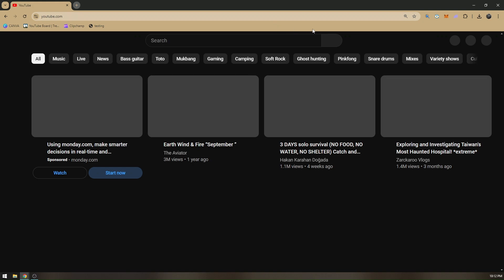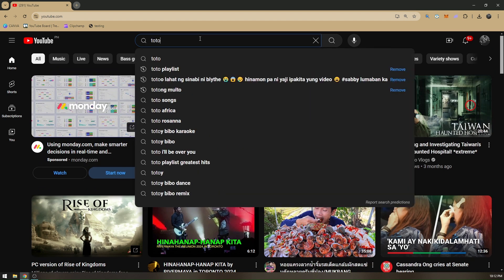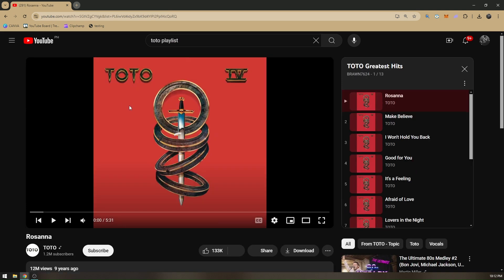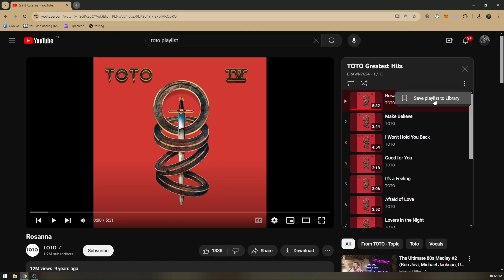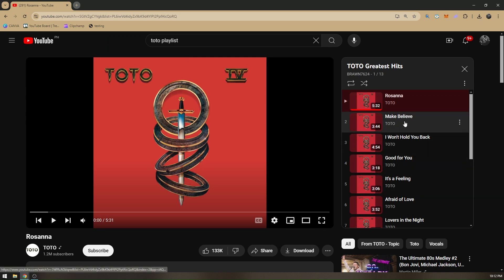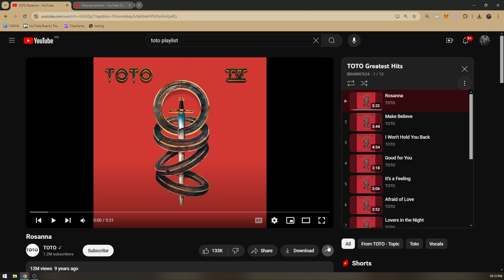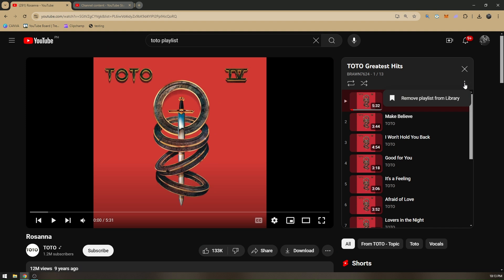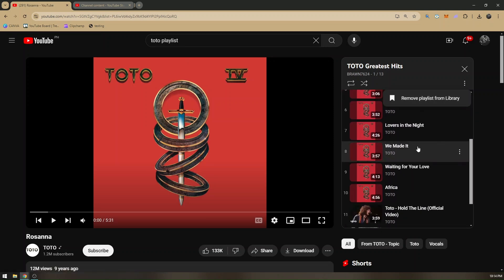HOW TO DOWNLOAD YOUTUBE PLAYLIST ON LAPTOP/PC 2026! (FULL GUIDE)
In this video, I am going to show you how to download a YouTube playlist on your laptop or PC in 2026. Follow this full guide for easy steps to save your favorite playlists offline. This method works for Windows, Mac, and all browsers. Perfect for downloading YouTube playlists quickly.

0:00 INTRO
0:05 TUTORIAL